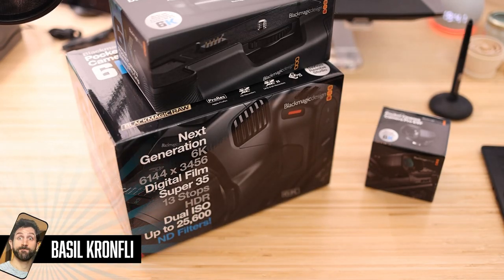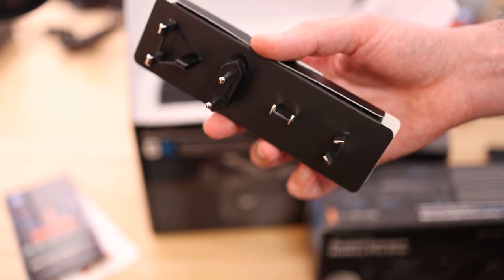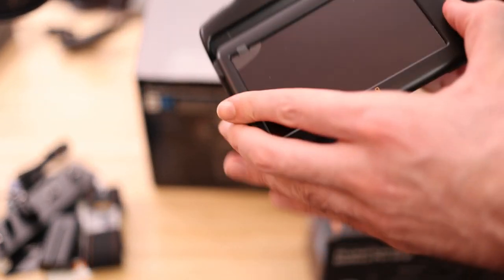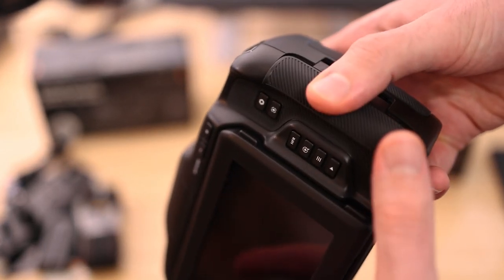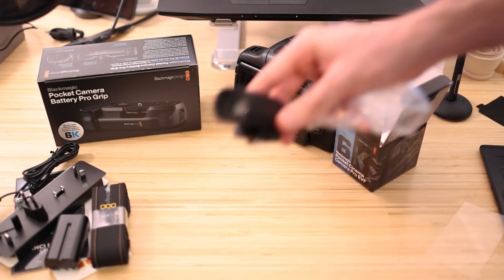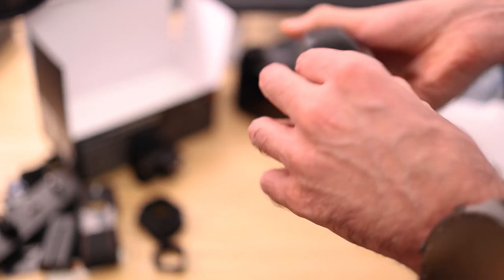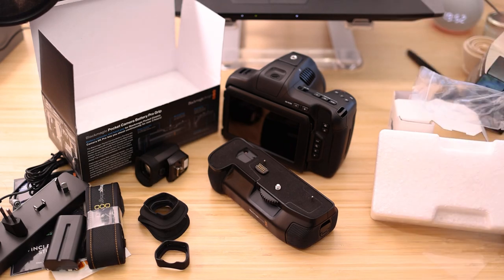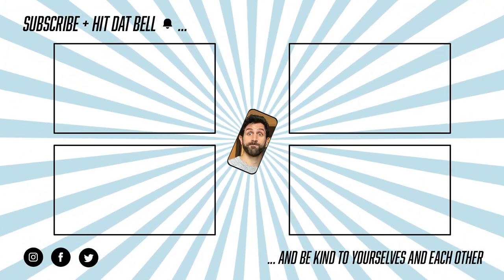BlackMagic Pocket Cinema Camera 6K Pro unboxing + EVF, Battery Grip and BMPCC 4K size comparison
I unbox the BlackMagic Pocket Cinema Camera 6K Pro. No sample footage, no user interface run through, no anything fancy. Just a nuts and bolts tour of what's in the box and a size comparison between the 6K Pro and the BMPCC 4K. Enjoy it in all its one-take glory, and if you have any questions, you know what to do (comment ofc).

Timecodes:
00:00 - Moan
00:15 - Intro
00:50 - Unboxing the BMPCC 6K Pro
05:08 - Unboxing the EVF
06:50 - Unboxing the Battery Grip
09:09 - Size comparison with BMPCC 4K

Big love,

B